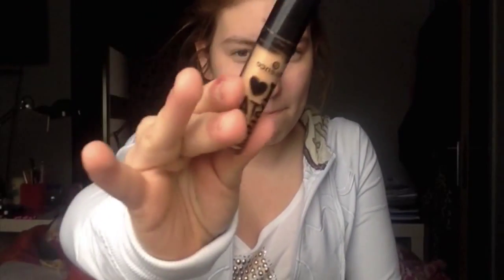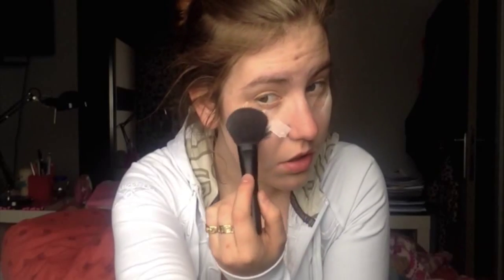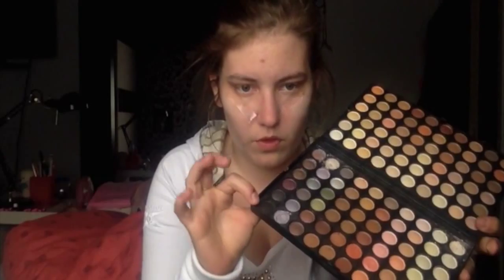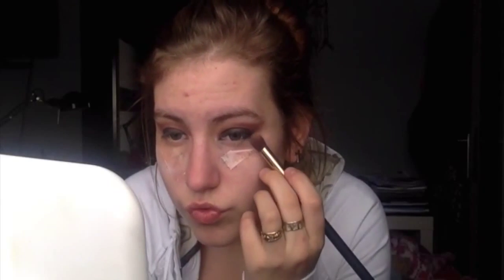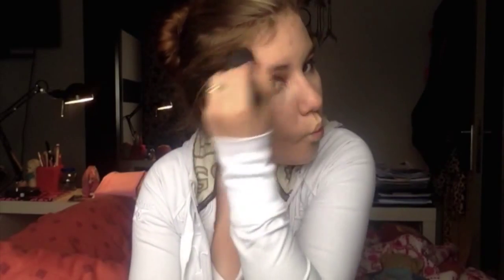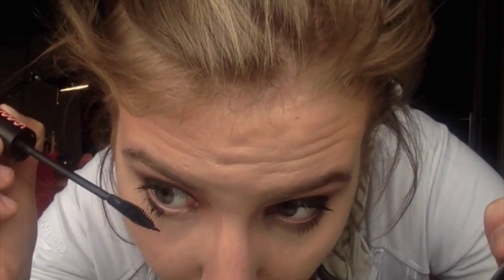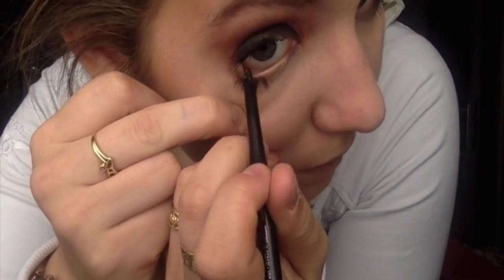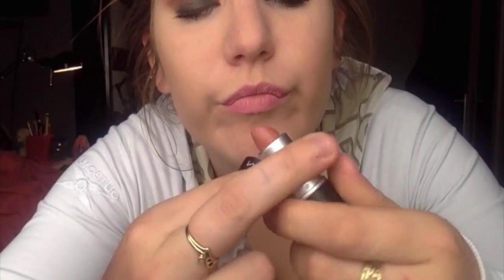Two faced Chocolatbar